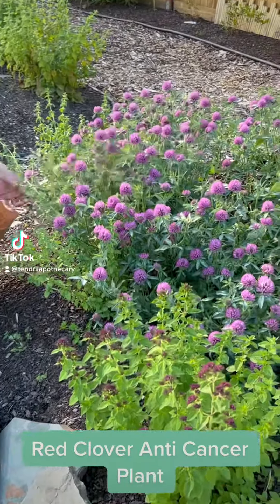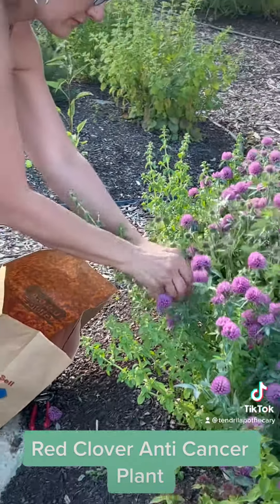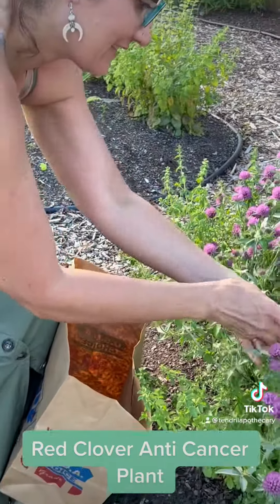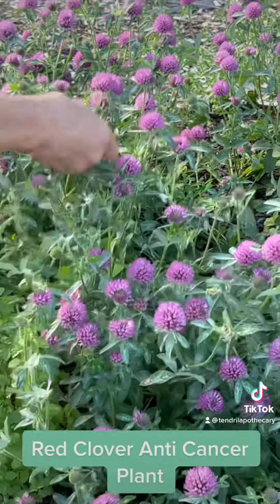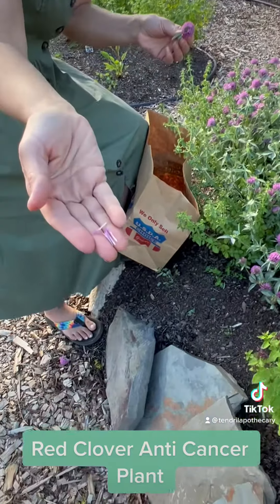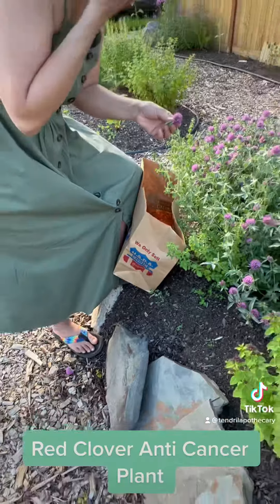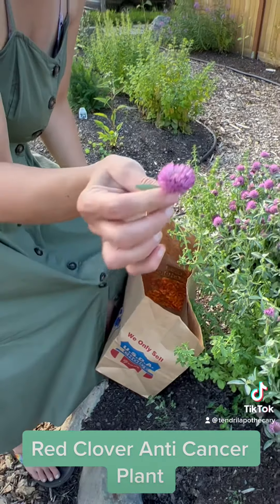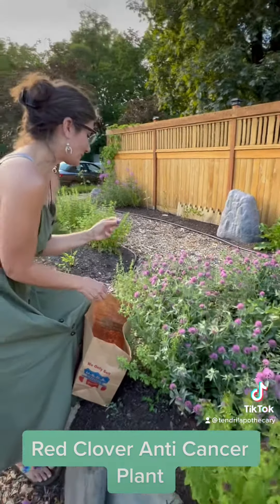Red Clover Video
Red clover is considered a blood cleanser,
Anti-cancer anticarcinogenic and helps to improve bone density. Red clover is considered high in Fido estrogens and what that does help to regulate sex hormones androgens and estrogen’s. This plant can help with regulating levels of progesterone and estrogen.￼ Red clover is also considered a blood thinner so this is not a plant that you want to take for long periods at a time but it’s good to take in short time frames often off and on consistently.￼￼ Do not take before a surgery.